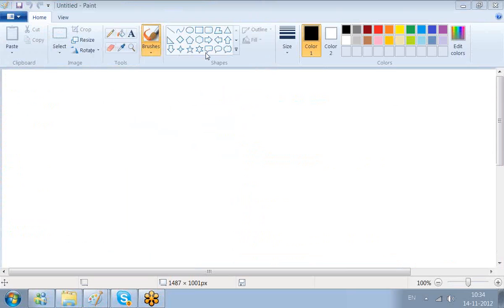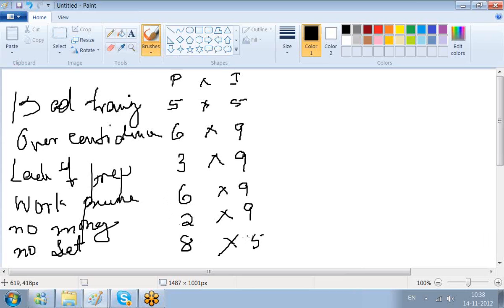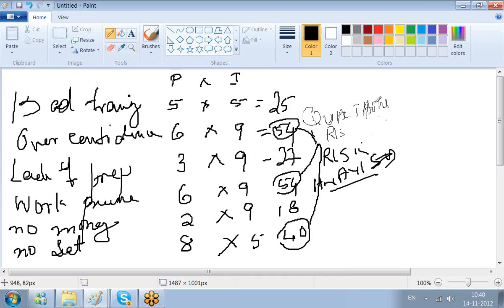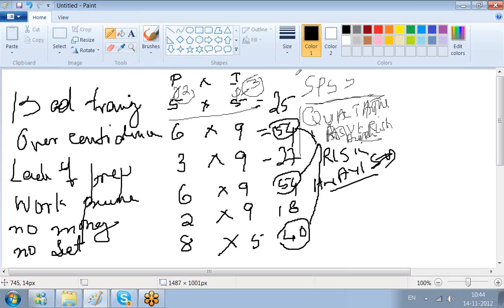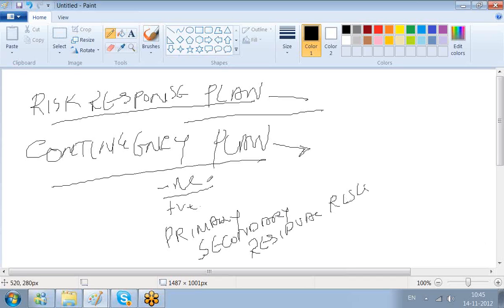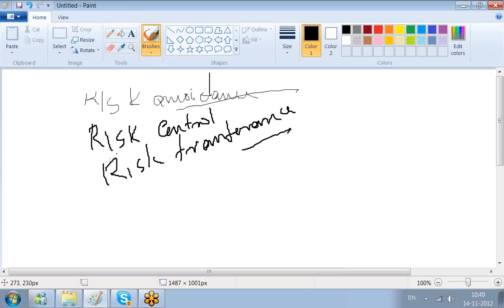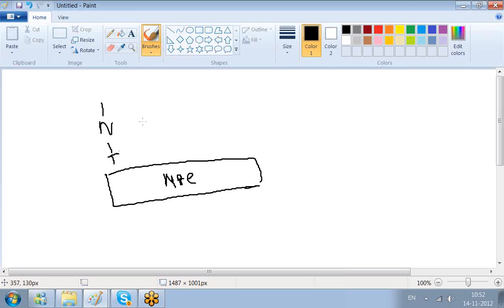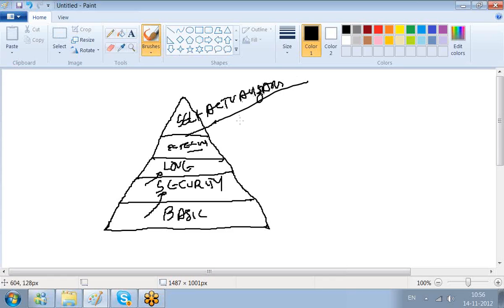Risk management and Maslows hierarchy of needs explained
Recording of a face2face session to clarify the doubts on Risk management and the application of Maslow's hierarchy of needs to a student of the PMP preparatory program